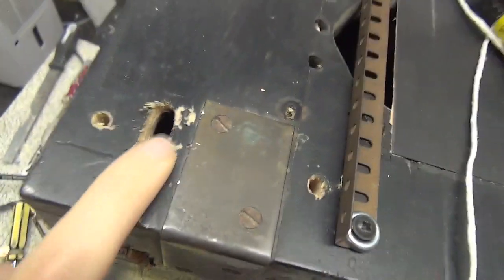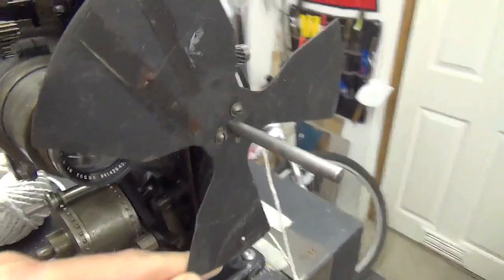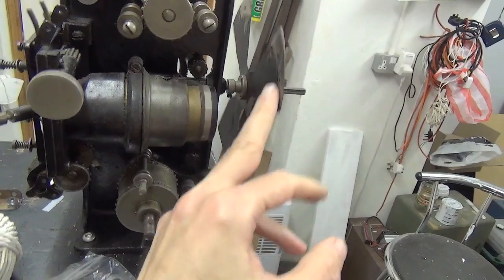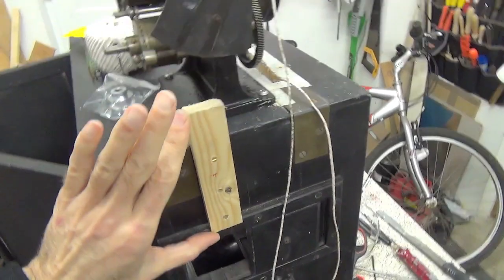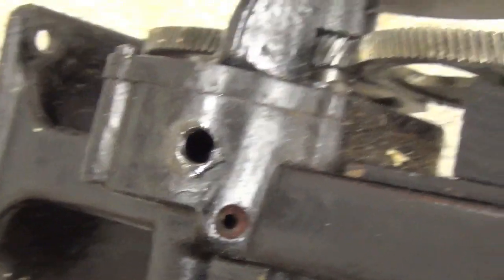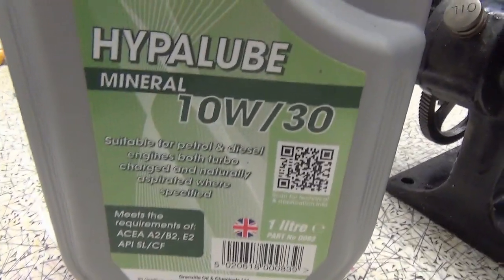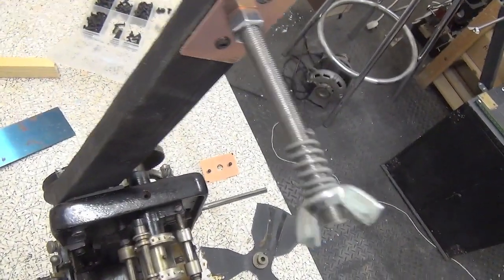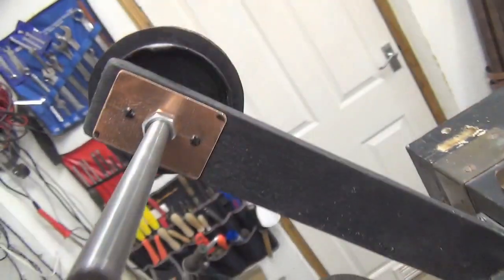A Projector for Kinemacolor Pt 6. 35mm movie additive colour project.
Making a path for the take-up belt, swilling out the crossbox, and considering the replacement shutter design.